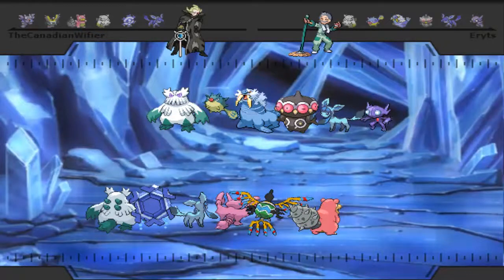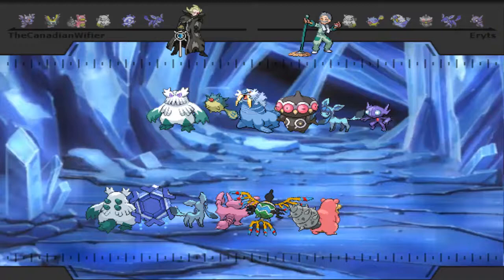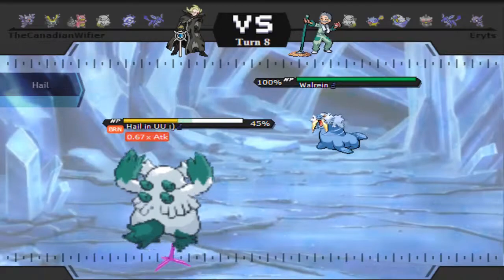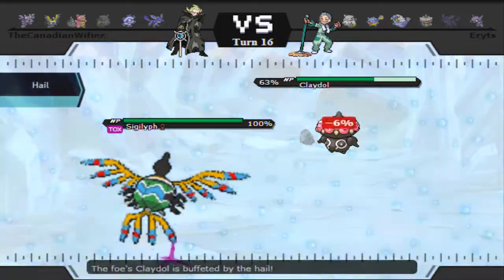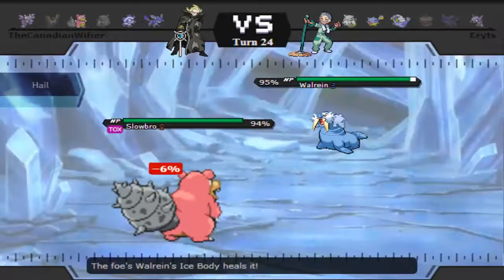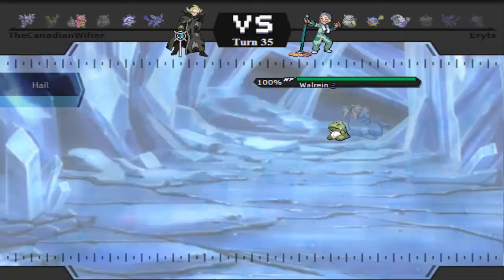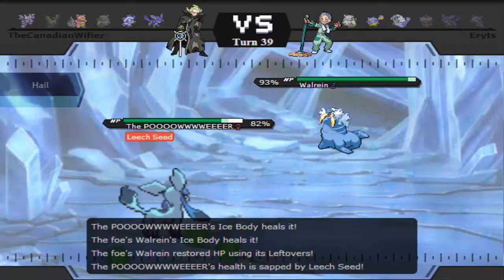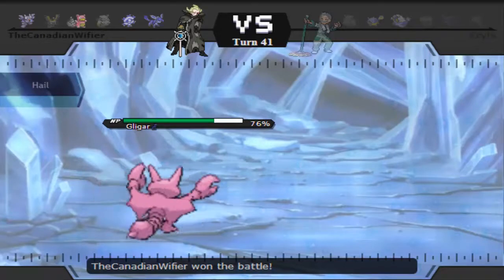Pokemon Showdown Battle #41 - All Hail the PP Stall!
If it sounds like I have no clue what the hell's going on in the match despite me recording the narration right after the game finished it's cause it was around 6am when this was recorded [no sleep]. Why I was up playing showdown at that hour is a better question but whateves, enjoy the game and take it easy! :]